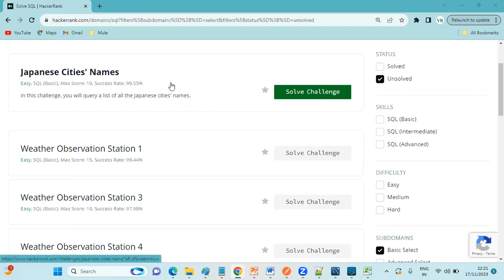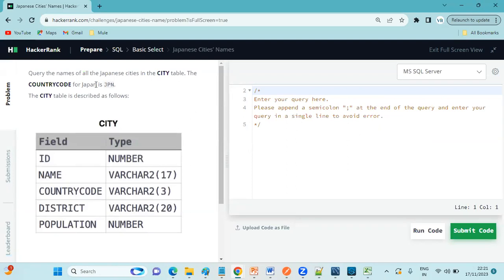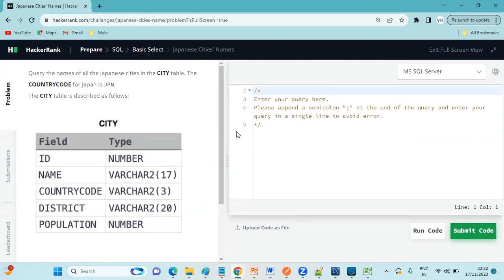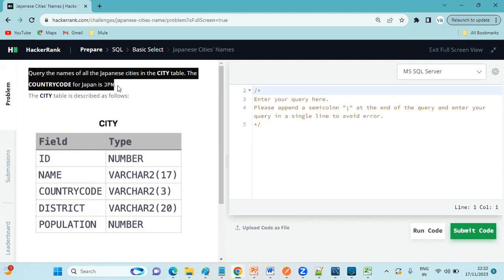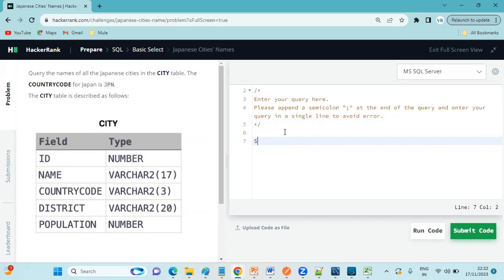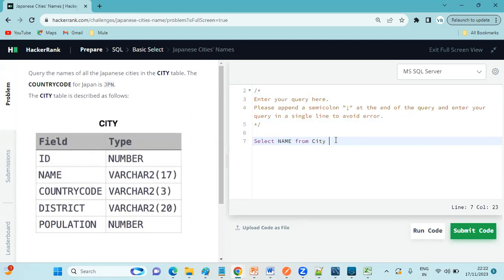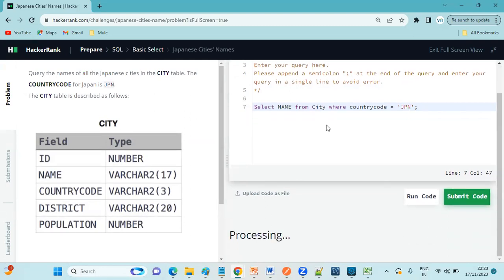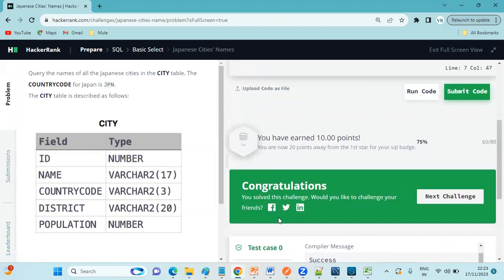SQL-6 | Japanese Cities' Names | HackerRank Solutions |vitechtalks @vitechtalks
SQL-6 | Japanese Cities' Names | HackerRank Solutions | HackerRank SQL| VITechTalks

HackerRank SQL Questions
HackerRank Challenges
HackerRank Practice Questions
HackerRank Question and Answers
HackerRank Problem solving
HackerRank Test
HackerRank Answers
HackerRank SQL SELECT
HackerRank Database